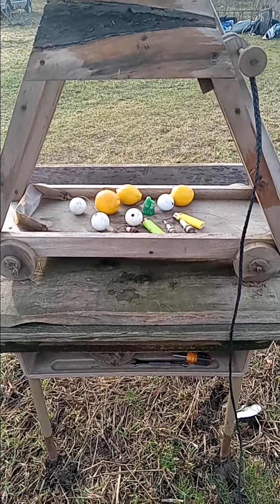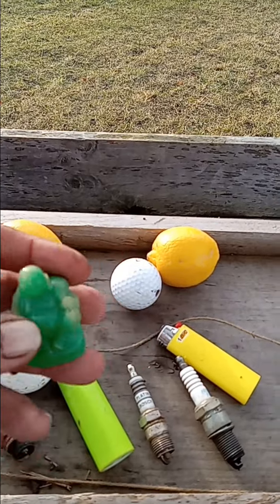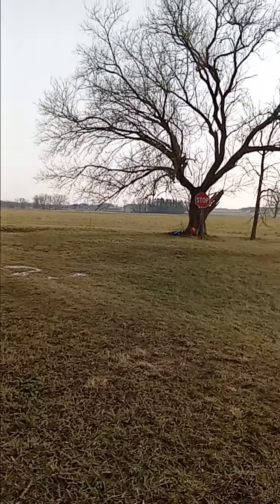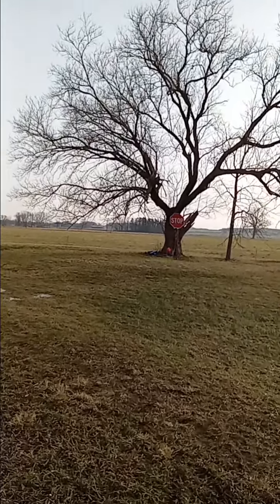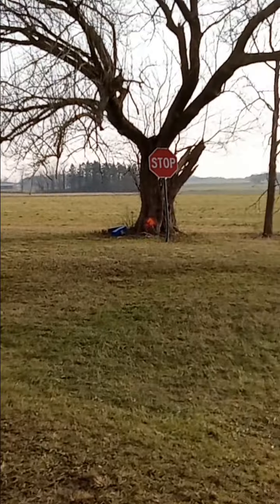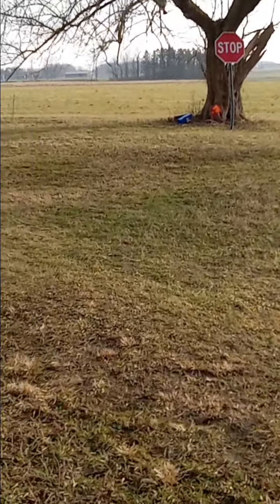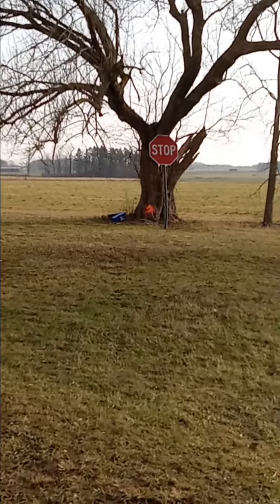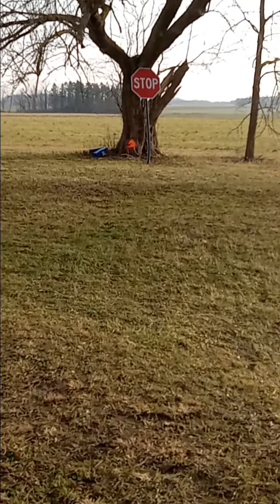Trying to hit a Stop Sign with the Little Trebuchet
Just playing around with Bic lighters, lemons and golf balls with the small trebuchet trying to hit a Stop Sign.